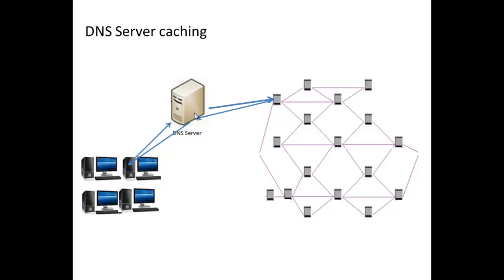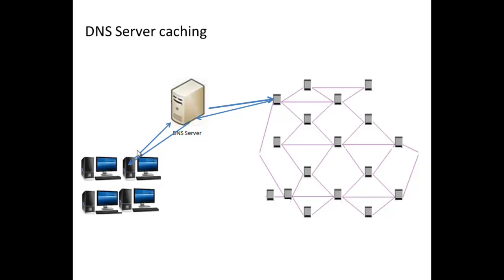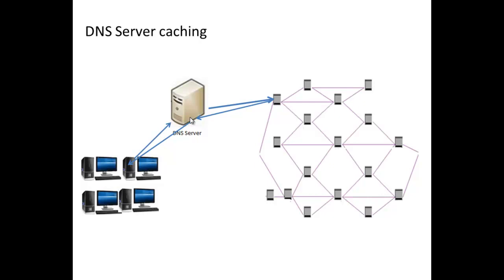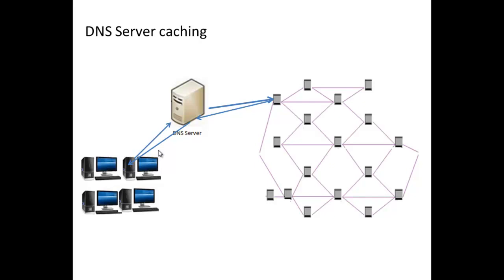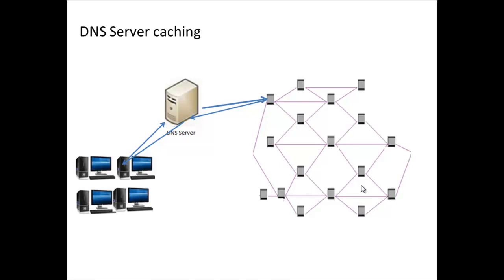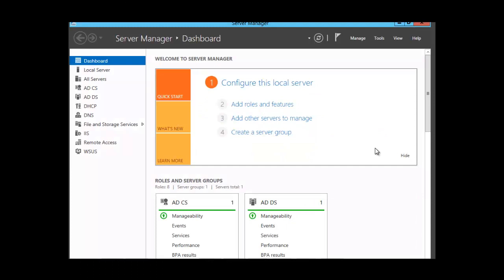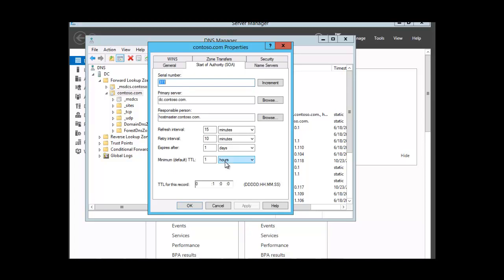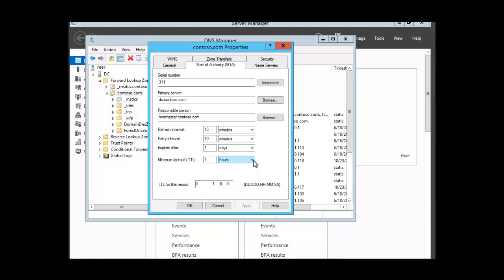DNS Server Caching - Etechtraining.com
DNS Server Caching